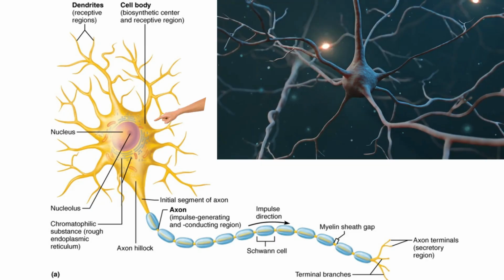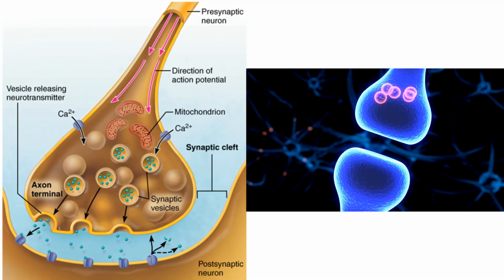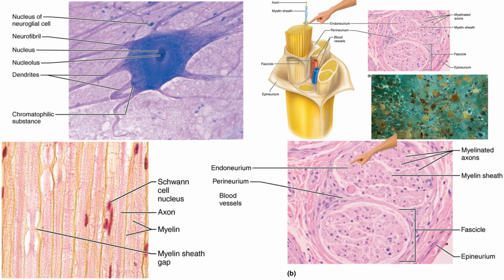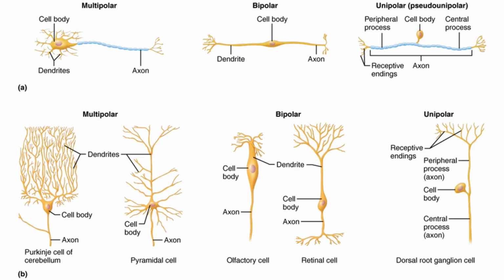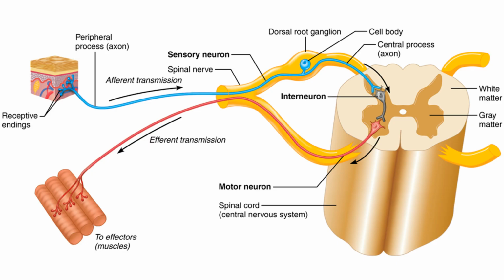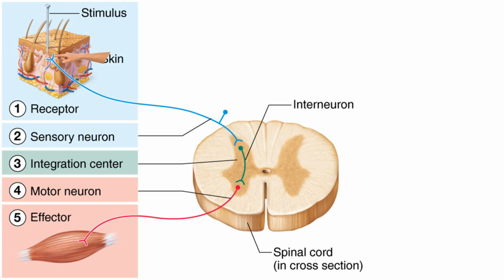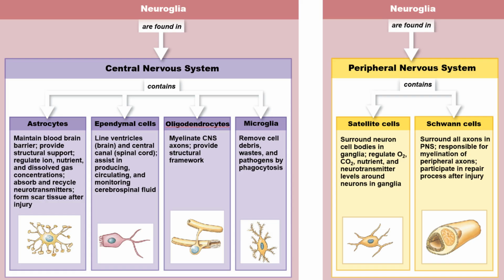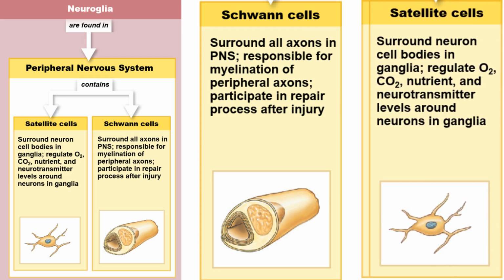Nervous Tissue and Organization of the Nervous System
Video OverviewIn this lesson, we dive deep into the microscopic world of the nervous system. We will cover the structural and functional classifications of neurons, identify key anatomical landmarks on neuron and synapse models, and explore the vital roles of neuroglial cells in both the CNS and PNS.Quick Navigation0:00 – Introduction to Nervous Tissue2:00 – Anatomy of a Neuron (Soma, Axon, Dendrites)5:30 – The Synaptic Terminal & Neurotransmission8:45 – Microscopic Identification: Peripheral Nerves12:00 – Neuron Classification: Structural vs. Functional15:30 – Spinal Cord Cross-Section Anatomy18:00 – Neuroglial Cells (CNS & PNS)Learning Objectives1. Neuron Anatomy & Synaptic ModelsIdentify critical structures responsible for signal conduction and communication:The Neuron: Soma (cell body), Nucleus, Mitochondrion, Nissl bodies, Axon hillock, Initial segment, Neurofibrils, Dendrites, Schwann cells, Nodes of Ranvier, Myelin sheath, Collateral branches, and the Neurilemma.The Synapse: Synaptic terminal, Presynaptic/Postsynaptic membranes, Synaptic cleft, and vesicles containing neurotransmitters or $Ca^{2+}$.2. Microscopic IdentificationLearn to recognize neural tissue at various magnifications:Peripheral Nerve (Longitudinal Section): Observe the Epineurium, Perineurium, and Endoneurium layers, along with myelinated vs. nonmyelinated axons.Cellular Details: Identify the Nucleolus, Nissl bodies, and the nuclei of supporting neuroglial cells.3. Neuron ClassificationStructural: Distinguishing between Unipolar, Bipolar, and Multipolar neurons.Functional: Understanding the pathways of Afferent (Sensory), Efferent (Motor), and Interneurons (Association).4. Spinal Cord OrganizationA look at the reflex arc and signal processing through the cross-section of the spinal cord, including the Dorsal root ganglion, receptors, and effectors (muscles/glands).5. Neuroglial Cells (The Support System)CNS Glia: Oligodendrocytes, Astrocytes, Microglia, and Ependymal cells.PNS Glia: Schwann cells and Satellite cells.If you found this lab review helpful, please like and subscribe to Abdel's Biology and A&P for more anatomy deep dives!AnatomyAndPhysiology